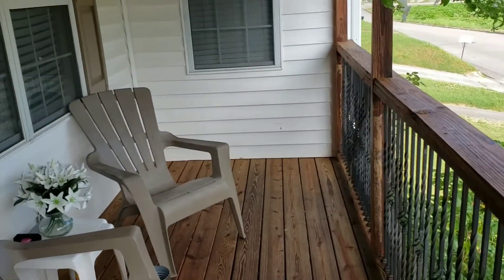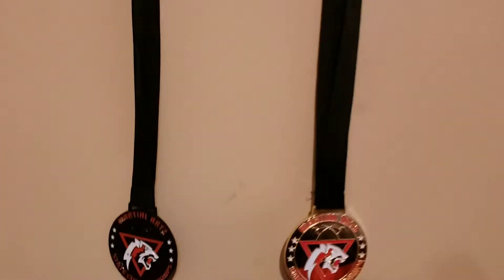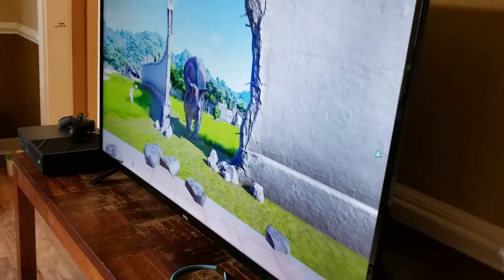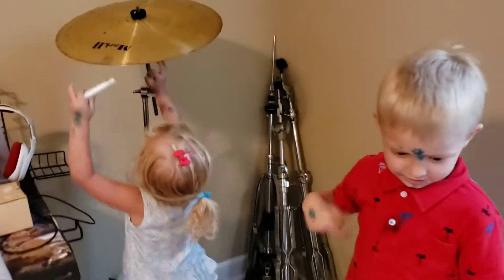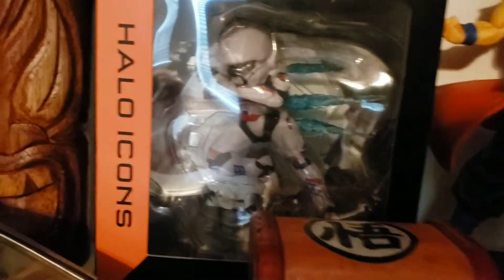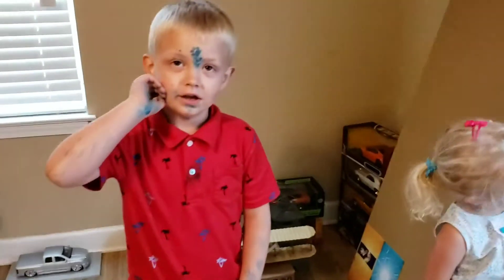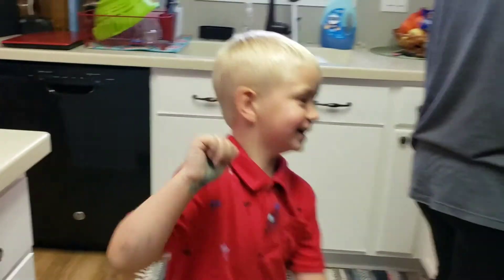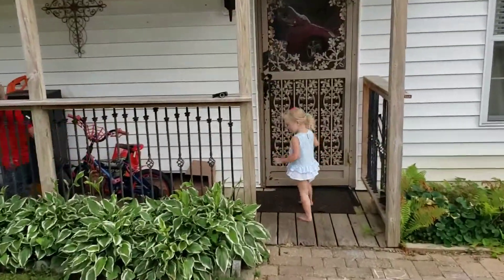Taking You on a Tour of Our House. Learning about YouTube has been a Great Experience. Redden Family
Today we take a tour of our house that we just bought this year. You get to see Cason and Kylee's Room with all their toys they have. You get to see Daddy's office/Game room and see what we are cooking.

Tell us what you would like to see in our next video down in the comments.